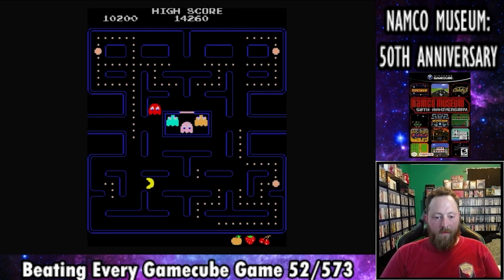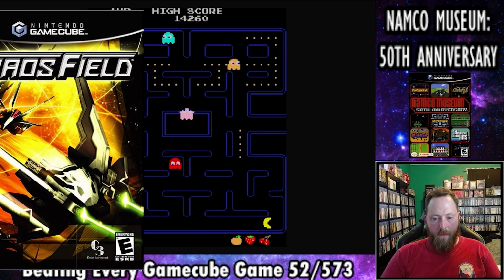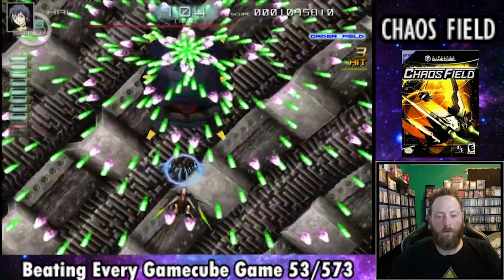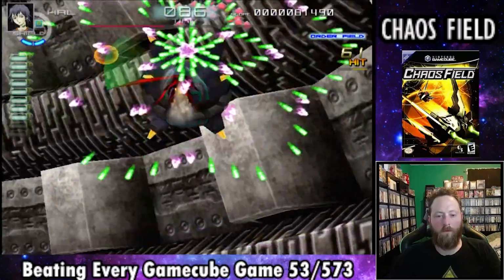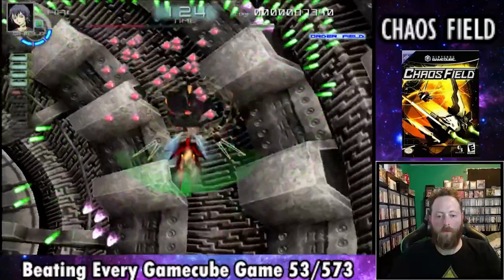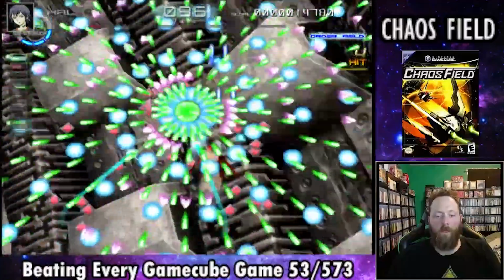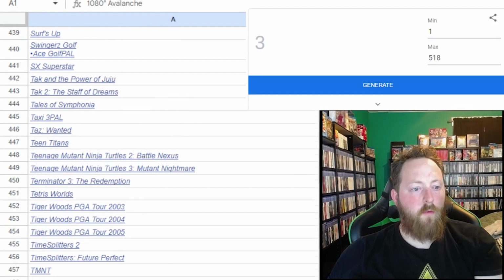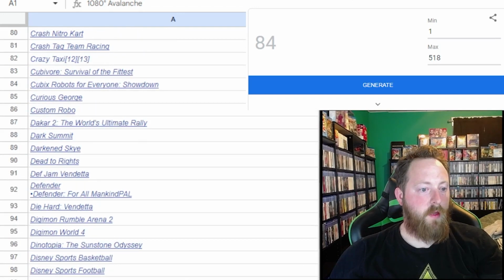Beating Every GameCube Game: Chaos Field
In this episode of the GameCube challenge, we take down some massive space invaders in Chaos Field.